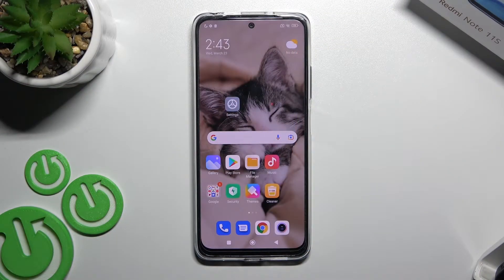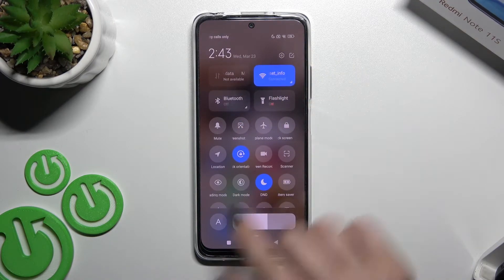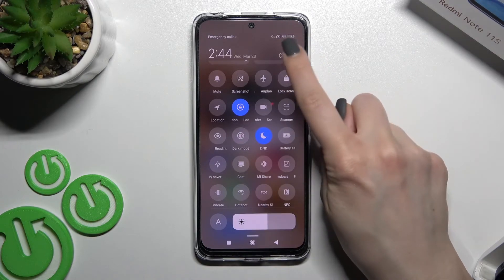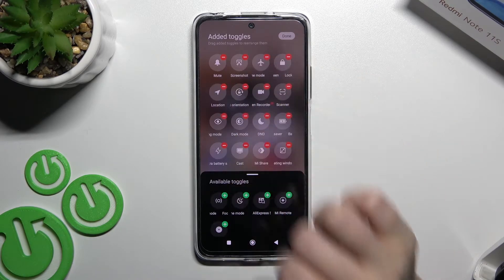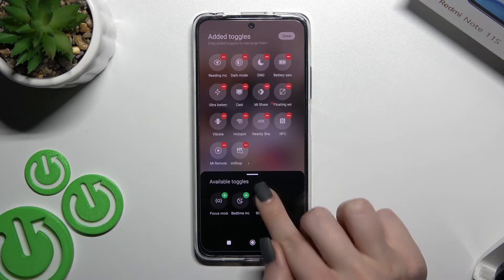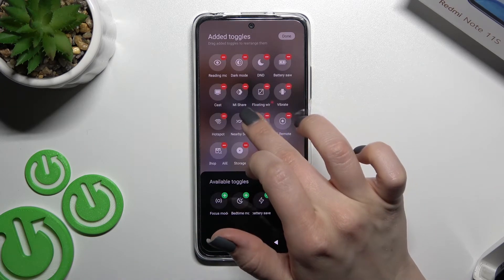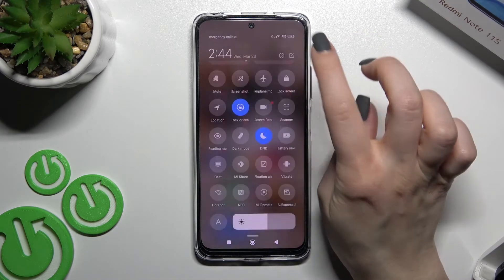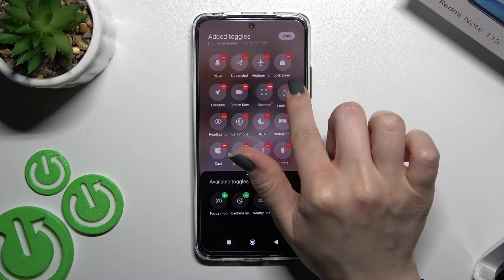How to Customize Notification Panel on Xiaomi Redmi Note 11S - Edit Notification Panel Shortcuts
Find out more about XIAOMI Redmi Note 11S:
Do you wonder how you can edit the notification panel shortcuts on Xiaomi Redmi Note 11s and you are looking for a short video which will help you find proper options to set up these settings? Take a look at the above guide and learn with our specialist how to customize the notification panel successfully on Xiaomi Redmi Note 11s device.

How to Customize Notification Bar Icons on XIAOMI Redmi Note 11S? How to Change Notification Bar Icons on XIAOMI Redmi Note 11S? How to Manage Notification Bar on XIAOMI Redmi Note 11S? How to Adjust Notification Bar Icons on Honor 50 Lite? How to Add Icon to Notification Bar on XIAOMI Redmi Note 11S? How to Remove Icon from Notification Bar on XIAOMI Redmi Note 11S?